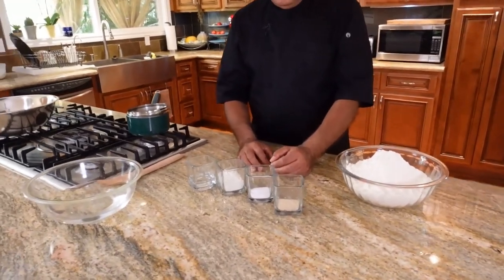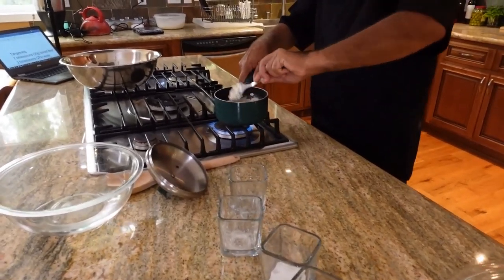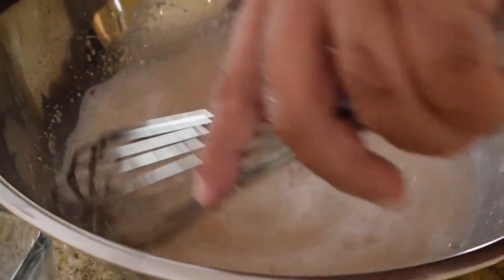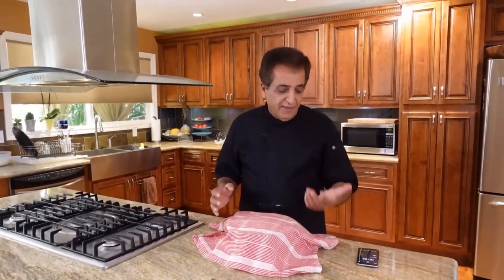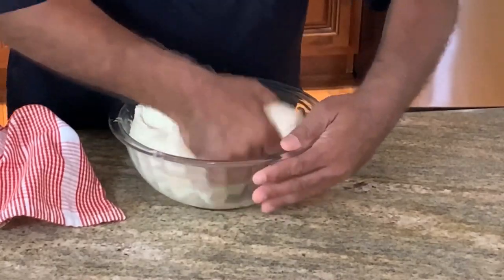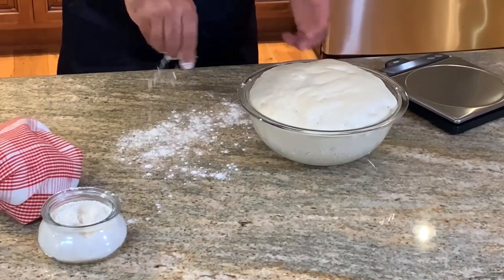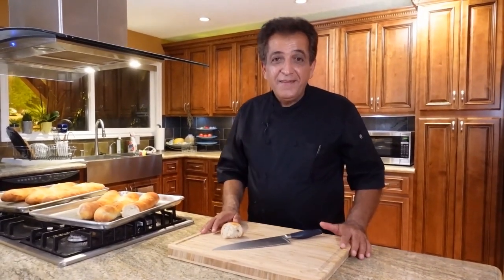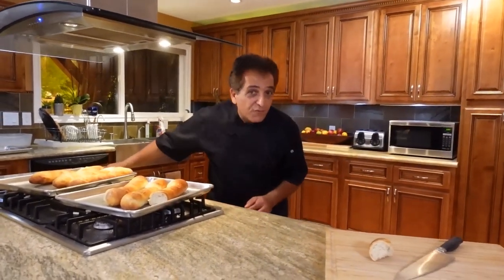How to make French bread at home I Easy French Bread Recipe I Make French Baguettes bread flour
How to make French Baguettes I How to make French Bread like Parisians I What is Tangzhong

There is nothing better than freshly baked French Baguettes on Sunday morning. Or, to be precise, any morning for that matter. Crusty and beautiful golden-brown outside, fluffy, buttery soft, and chewy inside, with a tiny bit of butter, it’s one of the world's favorite breakfasts.
This traditional French Bread is made of flour, water, salt, and yeast. Seeing how these four ingredients produce this beautiful and flavorful bread is fascinating.

Tangzhong:
2 Ounces (60 grams) Flour
2 Ounces (60 grams)water
1 Pinch of salt
Dough:
22 Ounces (625 grams) lukewarm water
32 Ounces (900 grams) flour
0.50 Ounces (15 grams) yeast
0.75 Ounces (22 grams) salt

 portland oregon, how to, recipes, youtube cooking channel, food bread flour baguette recipe no knead bread